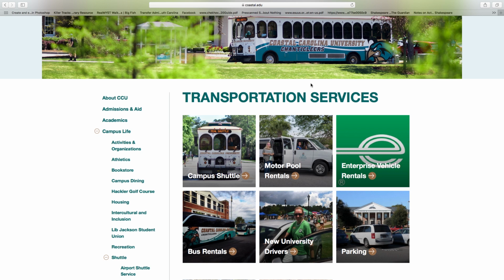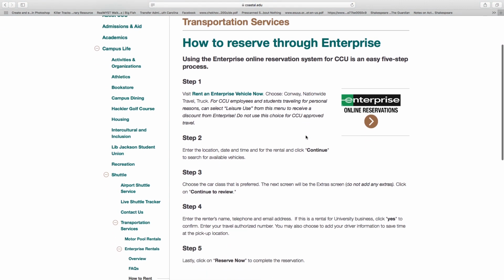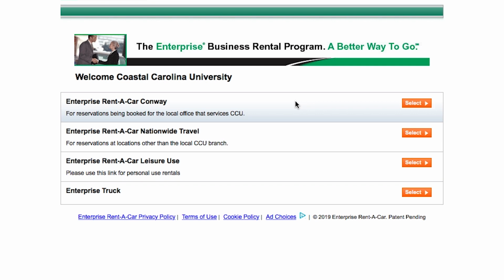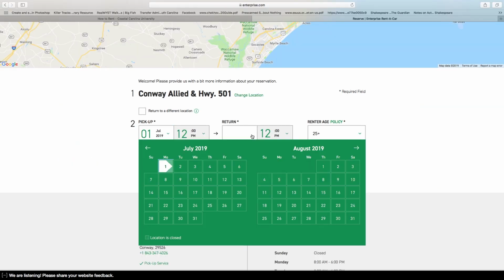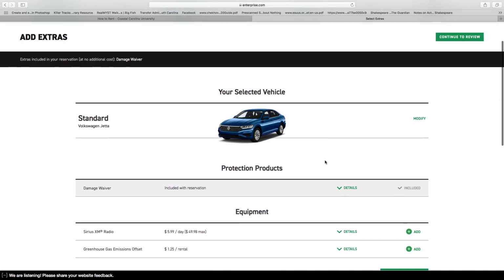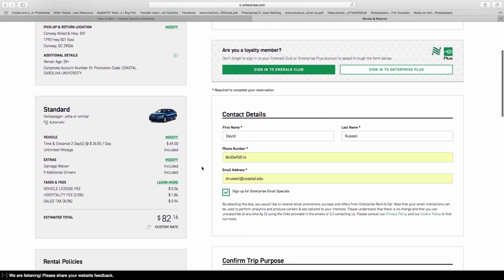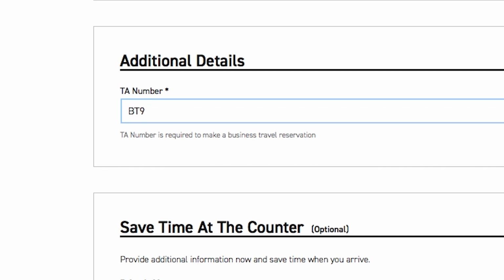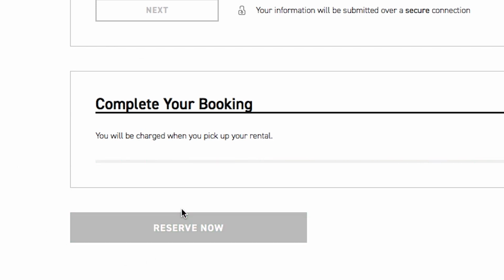Using the Enterprise Online Reservation System for CCU Employees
A step-by-step process of how to use the Enterprise Online Reservation System through CCU's Transportation Services.
Coastal Carolina University is a dynamic, public comprehensive liberal arts institution located in Conway, just minutes from the resort area of Myrtle Beach, S.C. Coastal Carolina University offers baccalaureate degrees in 73 major fields of study. Among CCU's graduate-level programs are 25 master's degrees, two educational specialist degrees, and two doctoral programs: the Ph.D. in marine science: coastal and marine systems science, and the Ph.D. in education. The most popular undergraduate majors are marine science, management, exercise and sport science, and communication. CCU boasts a growing array of internship, research and international opportunities for students, as well as numerous online programs through Coastal Online.

More than 10,000 students from across the country and the world interact with a world-class faculty, and enjoy a nationally competitive NCAA I athletic program, an inspiring cultural calendar, and a tradition of community interaction that is fueled by more than 180 student clubs and organizations.